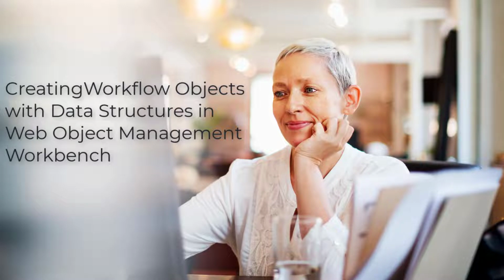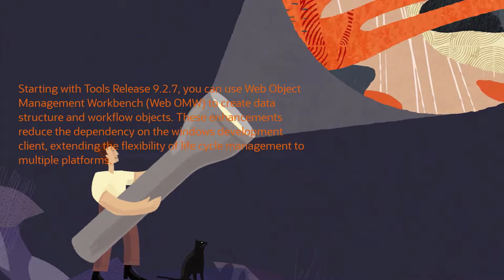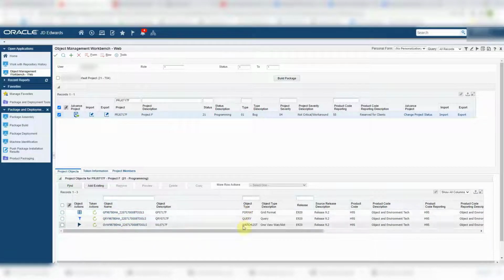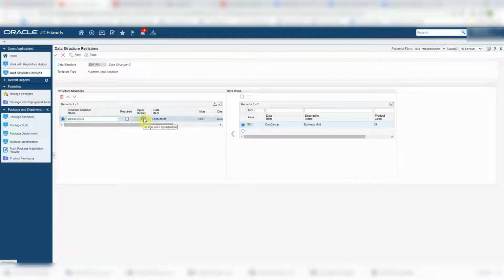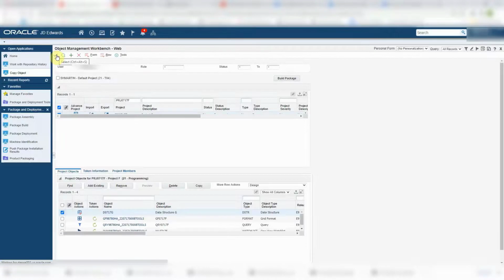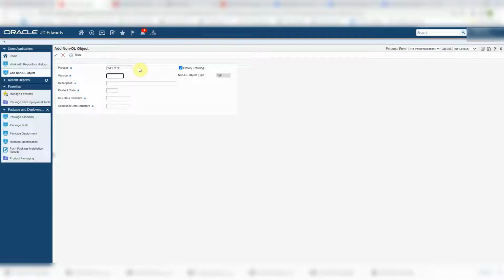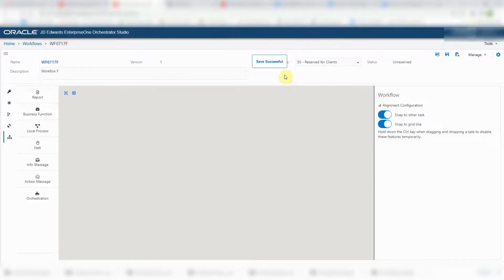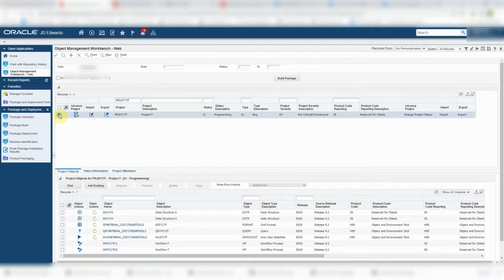Creating Workflow Objects with Data Structures in Web Object Management Workbench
This tutorial shows you how to create a workflow object with data structures using the Web Object Management Workbench application.